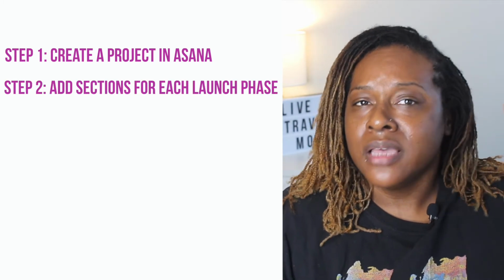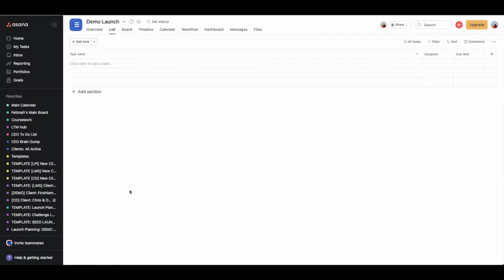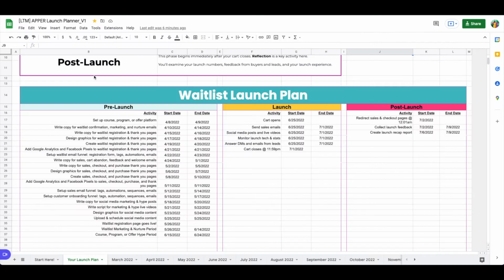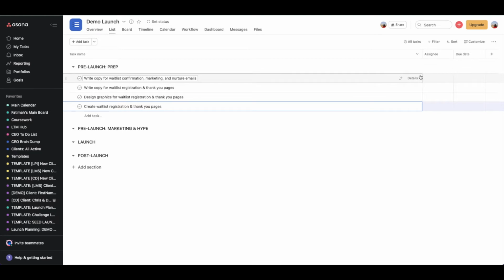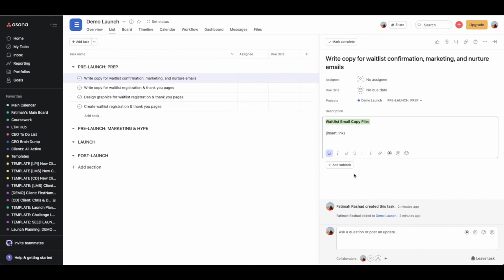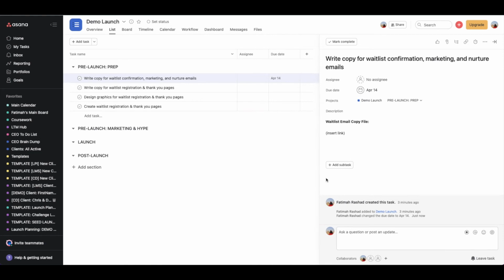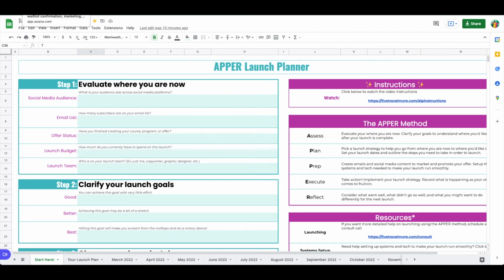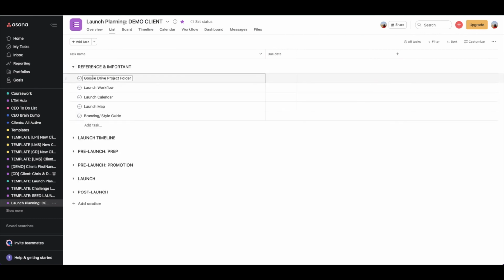How to Create a Launch Plan in Asana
The days of planning your launch on Post-It Notes are over! In this video, I'll show you how I create launch plans with ease using Asana.

Not sure what tasks you should include or what deadlines to set in your launch plan? My APPER Launch Planner will help you figure it out in seconds!

ABOUT ME: I'm Dr. Fatimah. I help coaches, consultants, and other service-based entrepreneurs create more intentional, streamlined, and profitable launches.